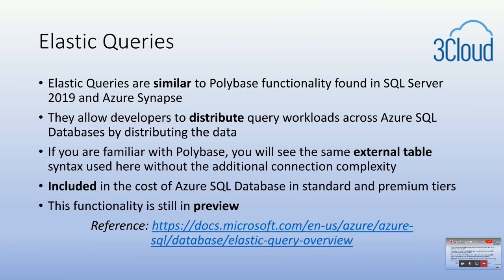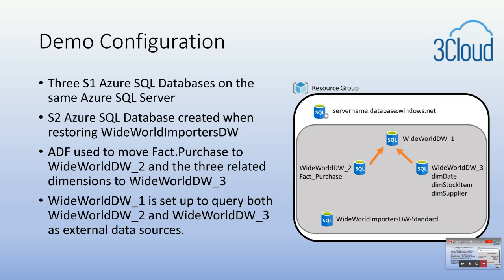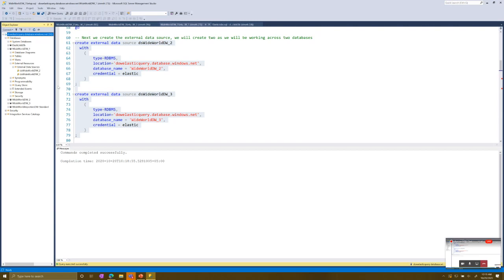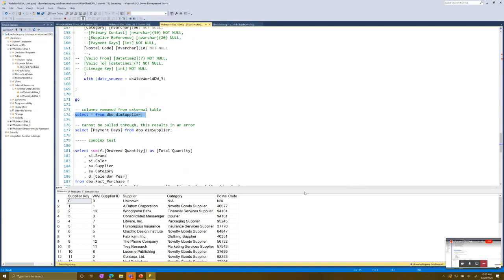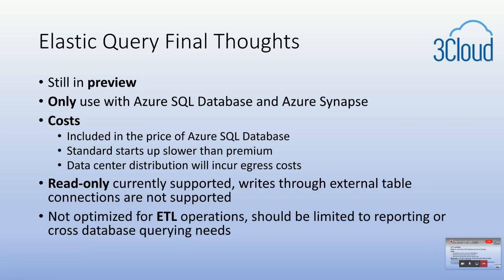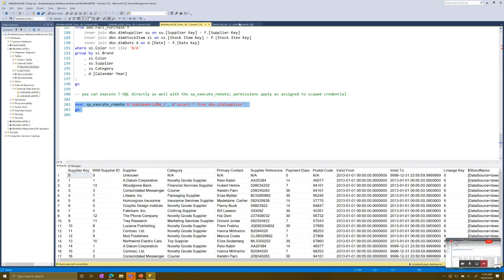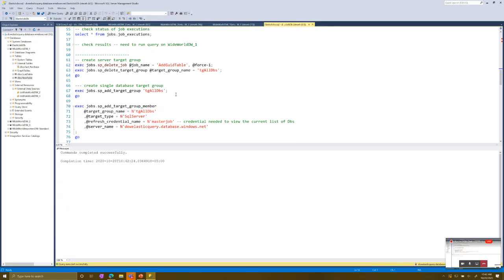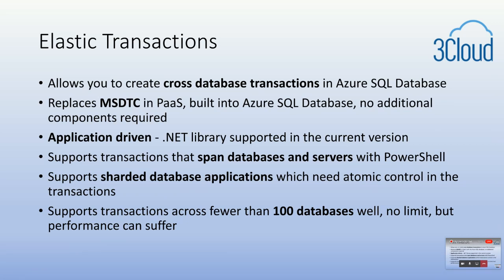Azure SQL Database Elasticity – Queries, Jobs, and Transactions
Do you want to learn Azure SQL Database Elasticity?

In this presentation, we will explore the flexibility of Azure SQL Database and how it makes  an even better target for solutions that could only be supported on premises.